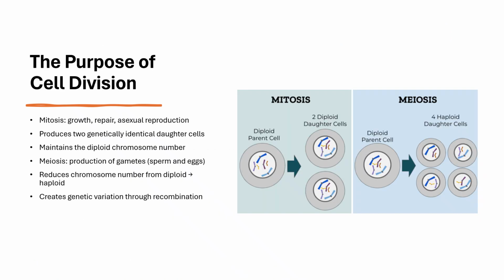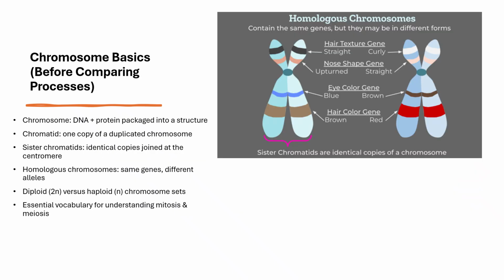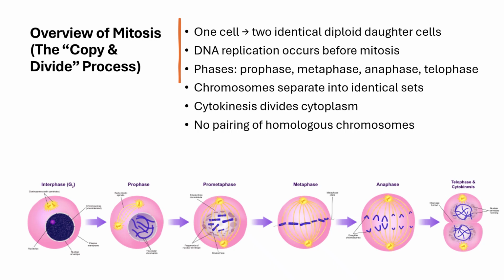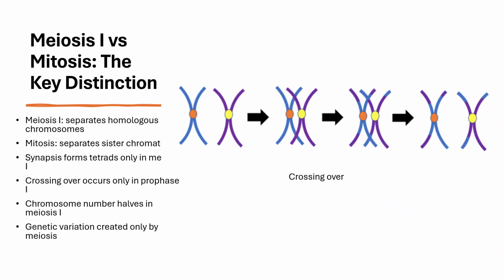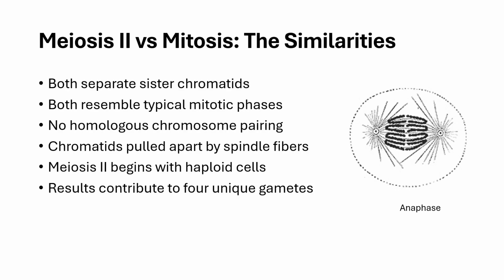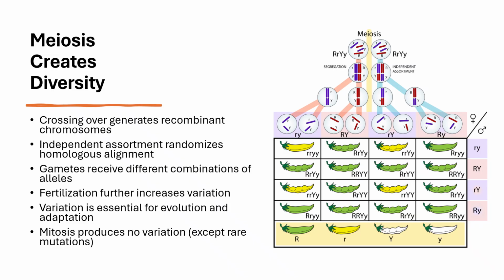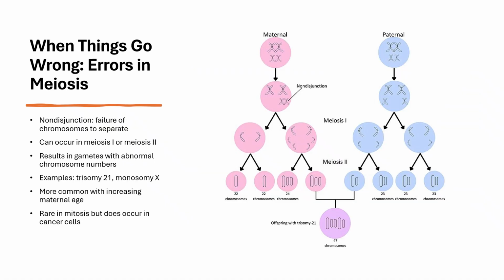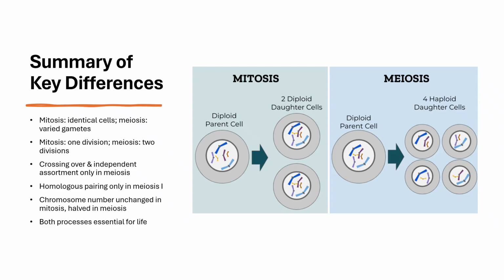Mitosis vs Meiosis Explained — Key Differences, Stages & Exam Tips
Welcome to Dr. Bee’s Tutorials! In this video, we break down one of the most important topics in AP Biology, IB Biology, and high school biology: Mitosis vs Meiosis.
Confused about which process produces identical cells and which produces gametes? Wondering how crossing over and independent assortment create genetic variation? This lesson will make it crystal clear, step by step. We cover:
🌟 What You’ll Learn in This Video:
• The purpose of cell division: growth, repair, and reproduction
• Step-by-step breakdown of mitosis (prophase, metaphase, anaphase, telophase)
• Step-by-step breakdown of meiosis (meiosis I & II, crossing over, independent assortment)
• Key differences between mitosis and meiosis in terms of division number, chromosome number, and genetic variation
• How errors like nondisjunction occur and their consequences
• Clear, memorable examples to help you ace AP and IB exam questions
This video is perfect for students preparing for AP Biology Unit 5, IB Biology Topic 2, or anyone who wants a thorough understanding of cell division. Diagrams are explained visually, and gentle humor is included to make learning fun.
Support Dr. Bee’s tutorials on Amazon